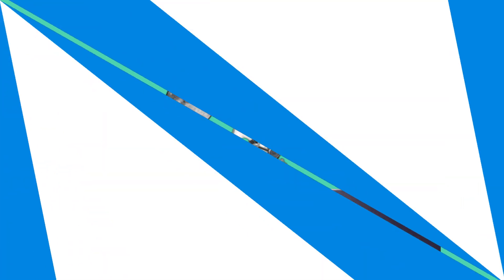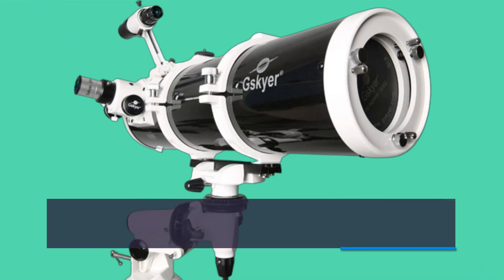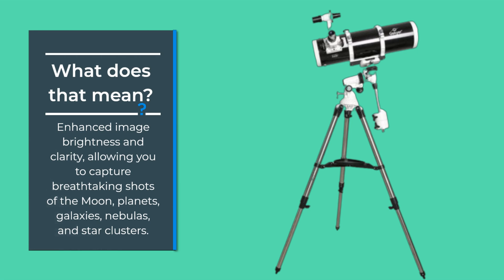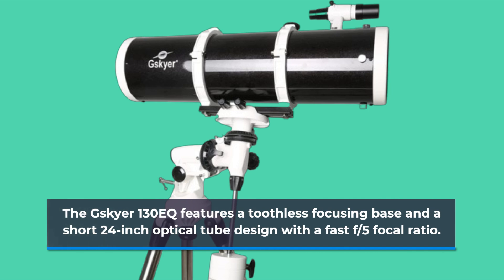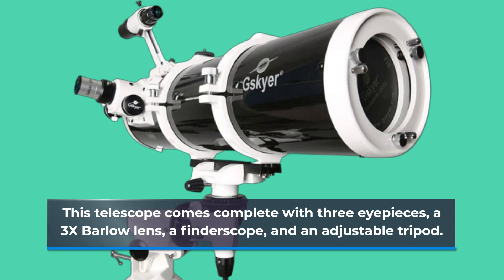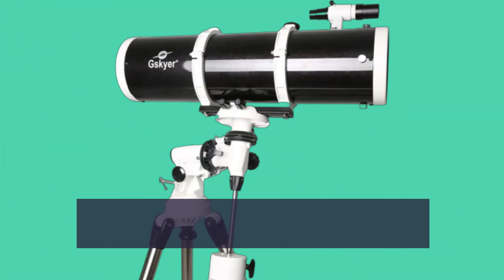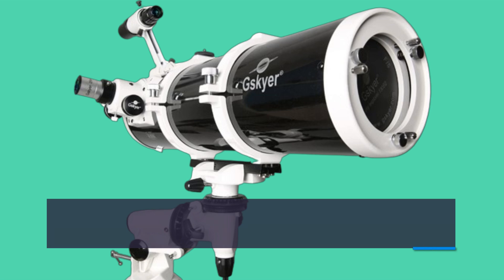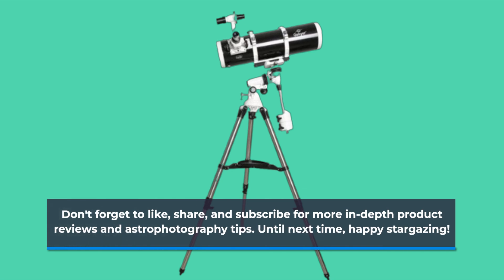📷 Best Camera for Telescope Astrophotography | Gskyer 130EQ Professional Astronomical Telescope 📷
Amazon Product Name : Gskyer 130EQ Professional Astronomical Reflector Telescope

Unlock the wonders of the cosmos with the perfect companion for telescope astrophotography - the best camera for telescope astrophotography! In this video, we'll explore a variety of top-rated cameras specifically designed to capture stunning images of celestial objects through your telescope. Whether you're an amateur astronomer or a seasoned astrophotographer, having the right camera can make all the difference in capturing the beauty of the night sky. Join us as we delve into the features, sensor capabilities, and compatibility of each camera, helping you find the perfect match for your telescope setup. Say goodbye to blurry or grainy images and hello to breathtaking astrophotography with the best camera for telescope astrophotography!